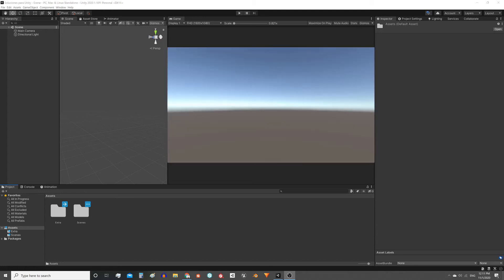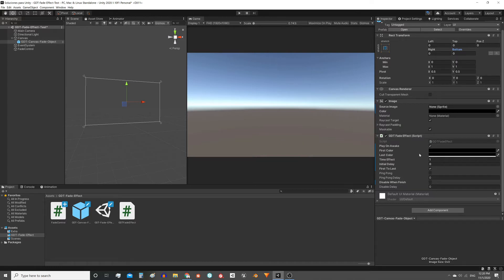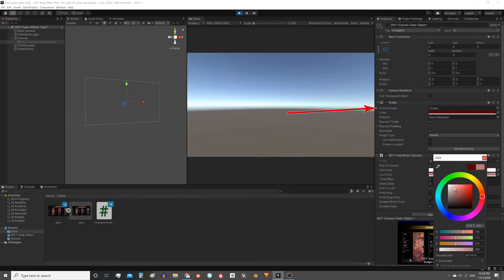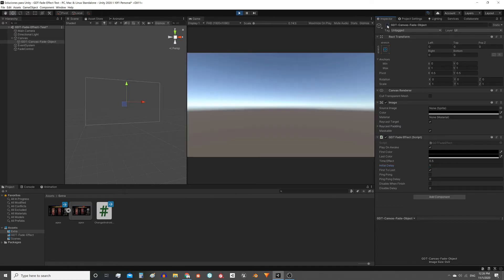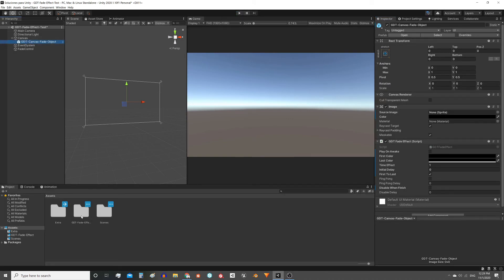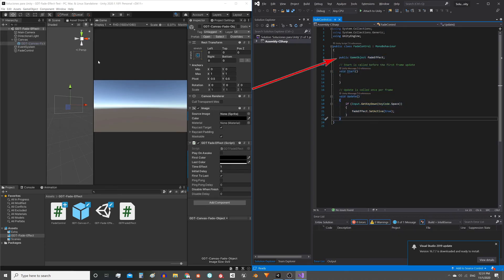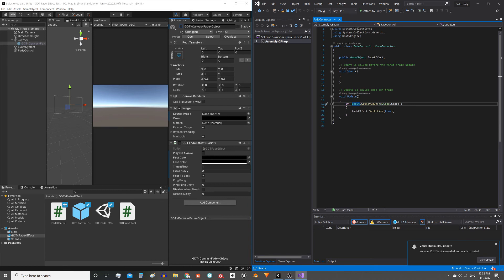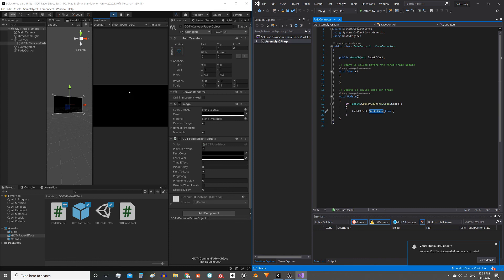{ How to FADE IN/FADE OUT the SCREEN in Unity } - Asset to Download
I have created a Unity Asset to make the screen fade in and fade out in Unity, which you can import and drag into the Canvas of your project to directly use it.

The idea was to make a prefab that has many options to achieve different effects, from a fade in/fade out effect or black out effect, in which the camera is darkened or becomes visible. The solution is highly customizable, you can also use images to perform the effect.

This effect can be used for example to make camera transitions, in my case I am using it in a project where the character when entering a door, moves to another point of the scene and to mask out the effect, I make a fade to black effect, move the character and then make the screen visible again.

*LINKS*